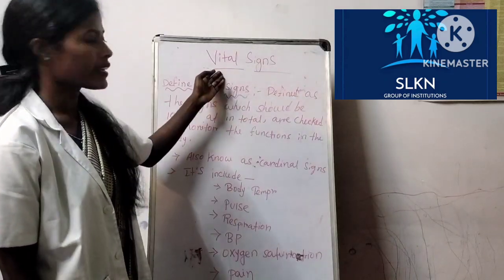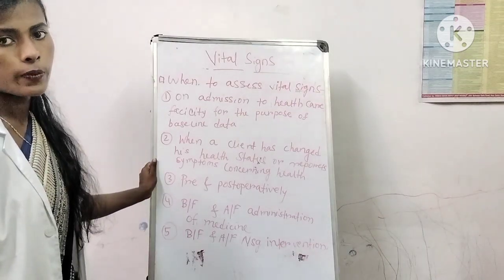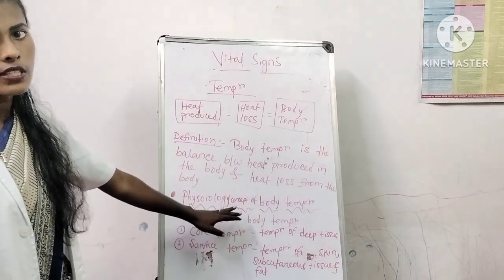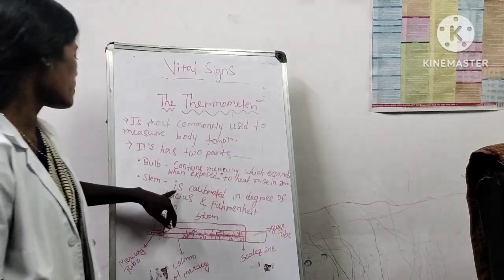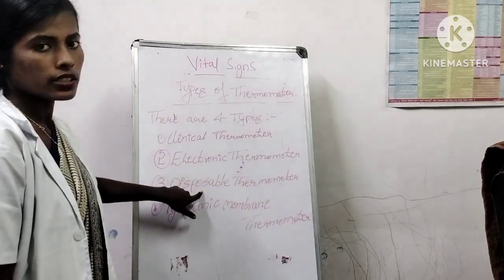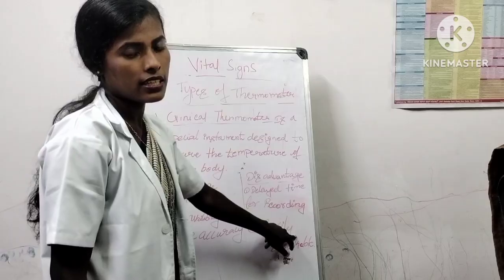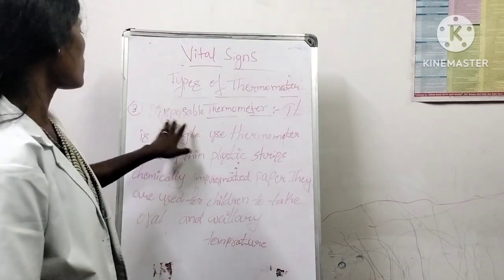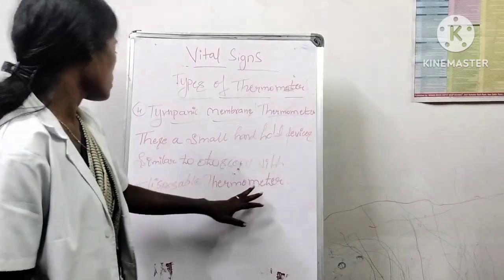Vital signs - Fundamentals of Nursing.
Vital signs topic is Explained by Purnima madam. Vital signs plays an important role in our daily life.
Vital signs also called it has CARDINAL SIGNS.
Vital signs consists of
1. Temperature
2. Pulse
3.Respiration
4. Blood pressure.